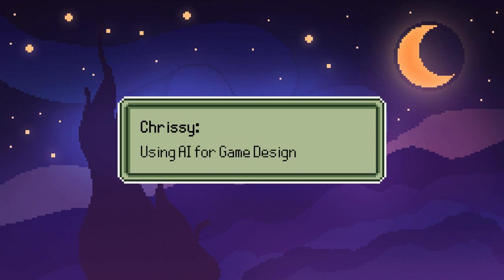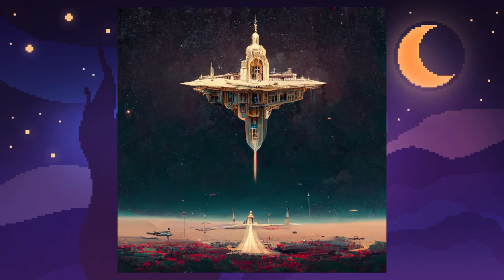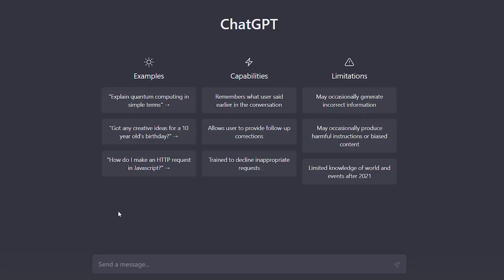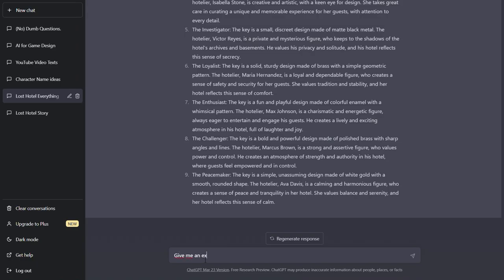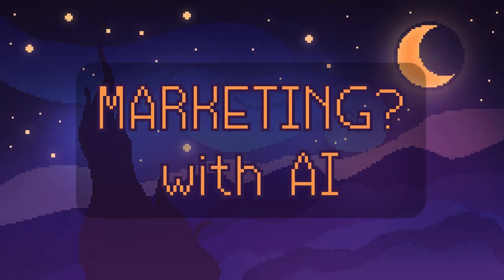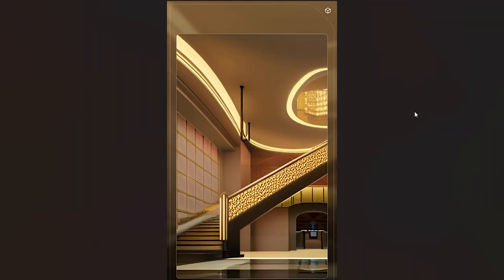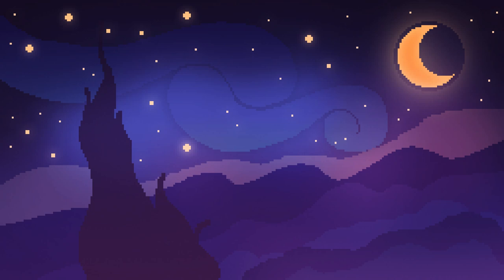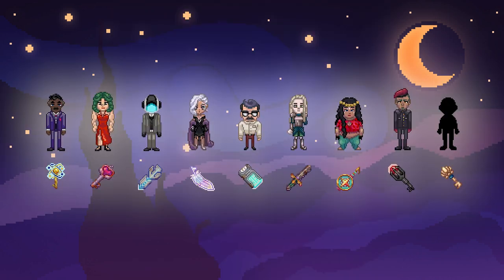Using AI for my Game Design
How I used ChatGPT and Midjourney or other AI Art Generators to create concepts and texts for my game.

Images by Wikipedia, Giphy, Memegenerator, Pexels and Pixabay

Background Track "Puddles in the Sky" by chillmore (Pixabay)

Other sources:
Giphy
Memegenerator
(Spongebob Employee of the Month image)

Chapters:
00:00 - Intro
00:46 - Concept Art with AI
01:44 - Writing Text with AI
03:20 - Marketing with AI
03:54 - Pixel Art with AI
04:45 - NPC Design with AI
05:37 - Conclusion
06:26 - Speed pixeling the lobby part 1